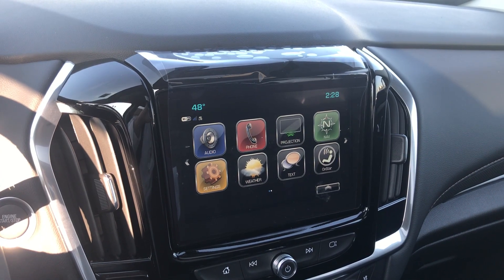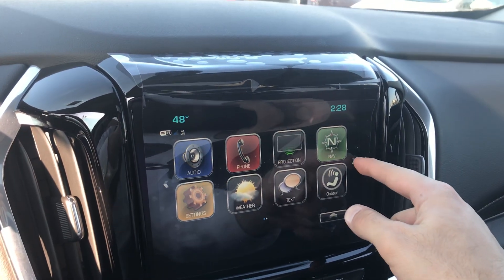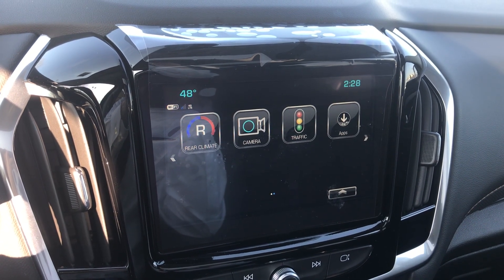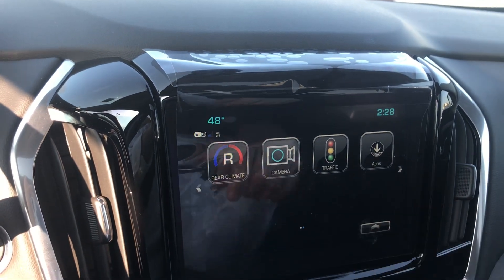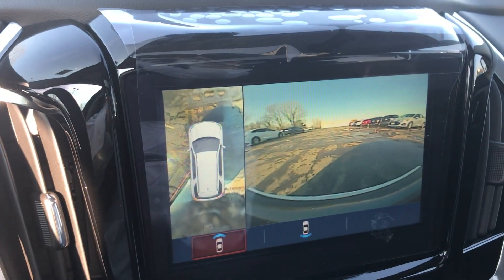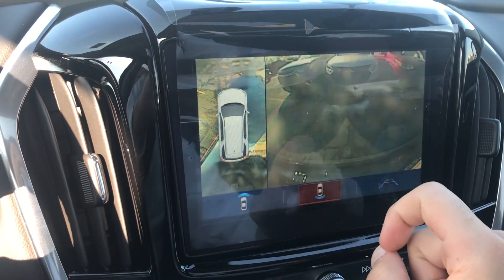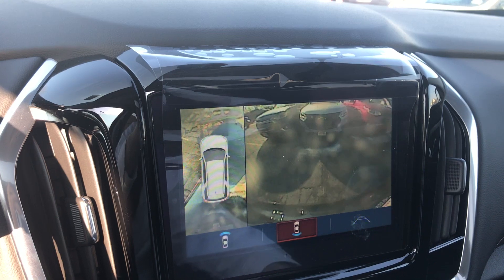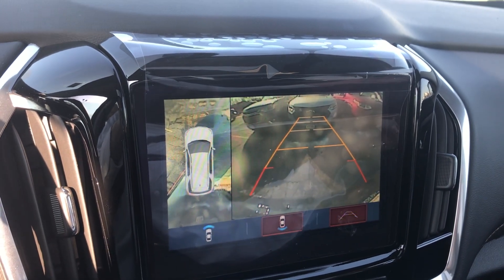How to use the Bird's Eye View Camera in a 2019 Chevrolet Traverse.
Johnny Albomonte demonstrates How to use the Bird's Eye View Camera in a 2019 Chevrolet Traverse. For other great tips on the Technology in your new Chevrolet, contact our Connection Center at (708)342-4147. Apple Chevrolet is here for your vehicle needs. From Service, Parts and Accessories to replacing your current vehicle. Let us know how we can help. Visit us at 8585 w 159th St. in Tinley Park, IL